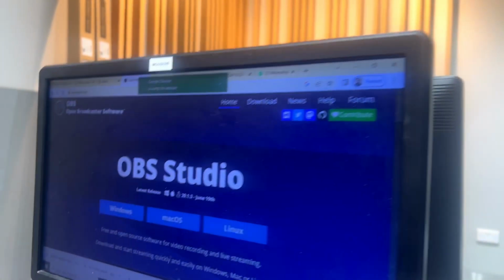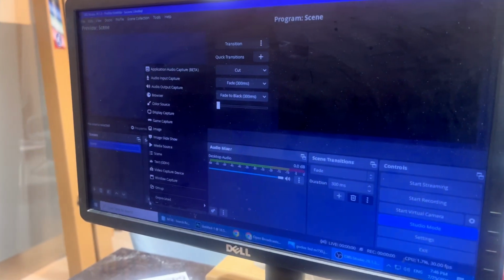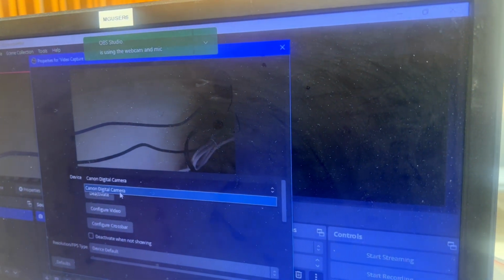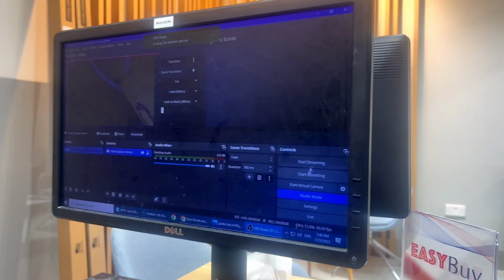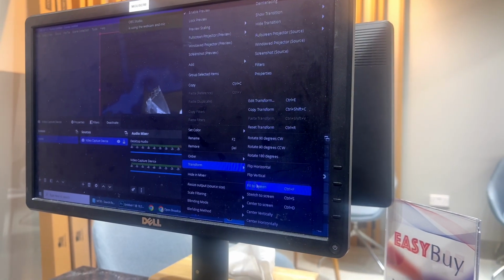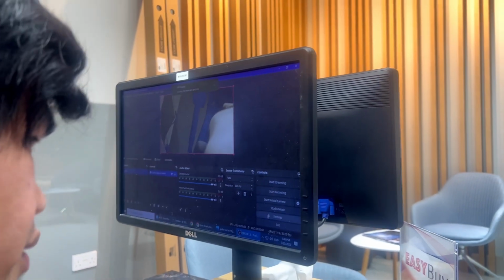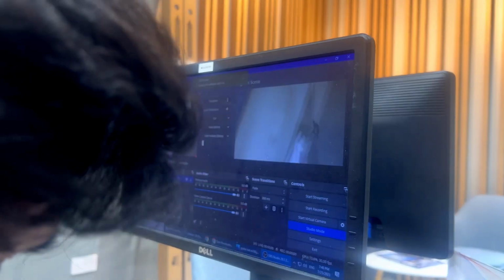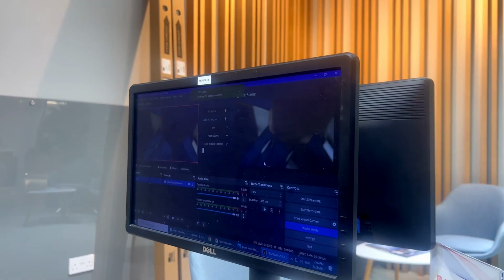CANON R50 FOR LIVE-STREAMING - HOW TO SET?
you can also check here:

Canon EOS R50 Mirrorless Vlogging Camera (Black) w/RF-S18-45mm F4.5-6.3 is STM Lens

Canon EOS R50 Content Creator Kit, Mirrorless Vlogging Camera, 24.2 MP, 4K Video, DIGIC X Image Processor, RF-S18-45mm F4.5-6.3 IS STM Lens, Stereo Microphone, Tripod Grip, Wireless Remote Control

Canon EOS R50 Mirrorless Vlogging Camera (Body Only/Black)